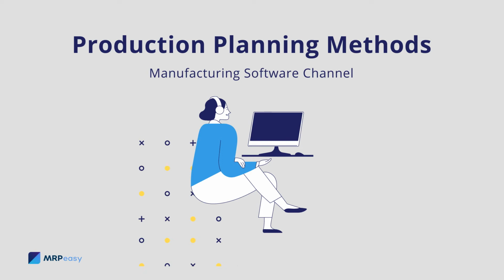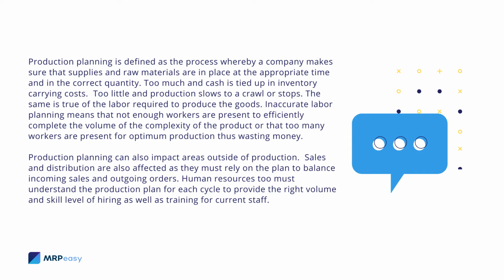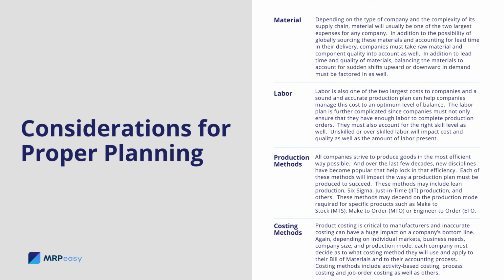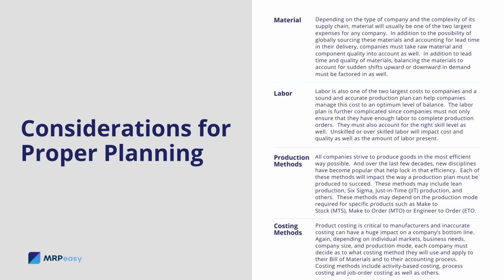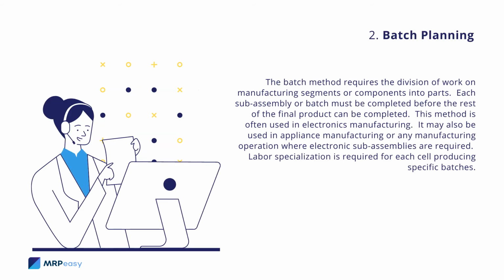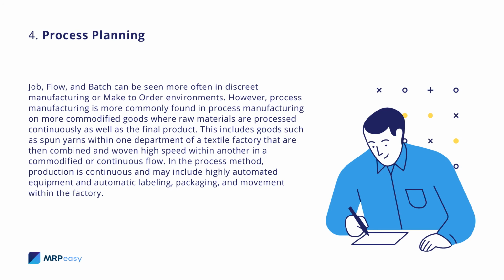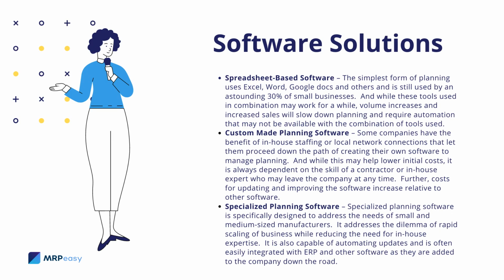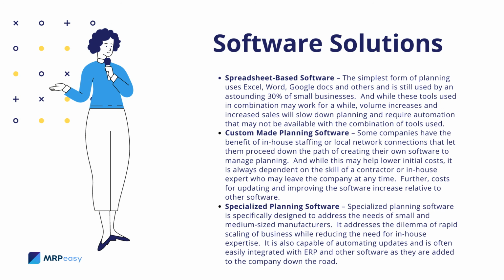Production Planning Methods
Production planning is defined as the process whereby a company makes sure that supplies and raw materials are in place at the appropriate time and in the correct quantity. Here is an overview of different production planning methods.

Manufacturing is a complex and difficult endeavor.  Materials, labor, regulation, supply chain and many other factors go into the creation of the products used by consumers.  This is true regardless of whether manufacturing companies are discreet manufacturing companies or process manufacturing companies.  To manage all the elements that must come together in the right order and quantity, companies use production planning to manage the workflow within the factory.

Production planning is defined as the process whereby a company makes sure that supplies and raw materials are in place at the appropriate time and in the correct quantity.  Too much and cash is tied up in inventory carrying costs.  Too little and production slows to a crawl or stops.  The same is true of the labor required to produce the goods.  Inaccurate labor planning means that not enough workers are present to efficiently complete the volume of the complexity of the product or that too many workers are present for optimum production thus wasting money.

Production planning can also impact areas outside of production.  Sales and distribution are also affected as they must rely on the plan to balance incoming sales and outgoing orders.  Human resources too must understand the production plan for each cycle to provide the right volume and skill level of hiring as well as training for current staff.

Timecode:
0:00 Introduction
1:48 Considerations for Proper Planning
4:40 Methods of Production Planning
8:10 Software Solutions